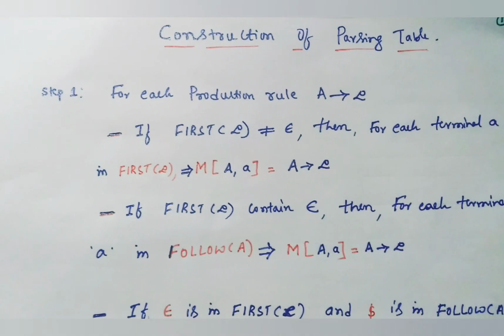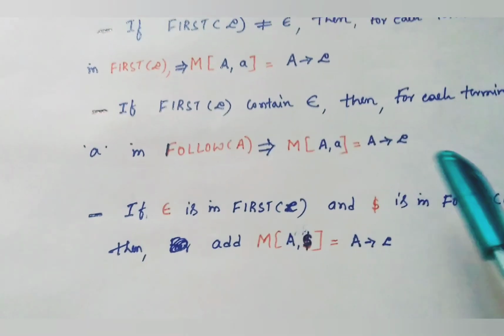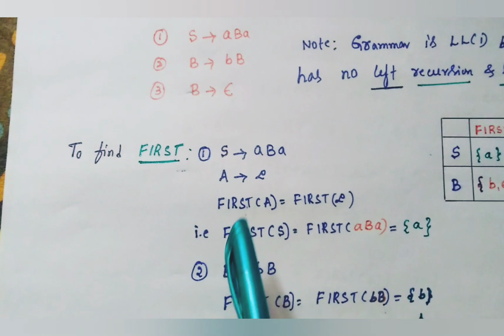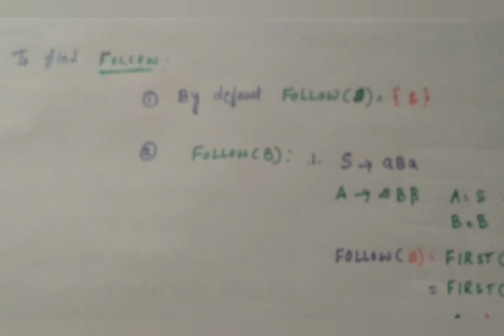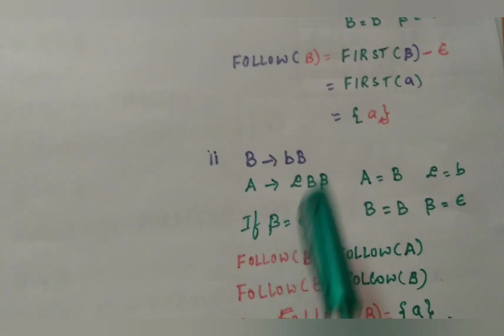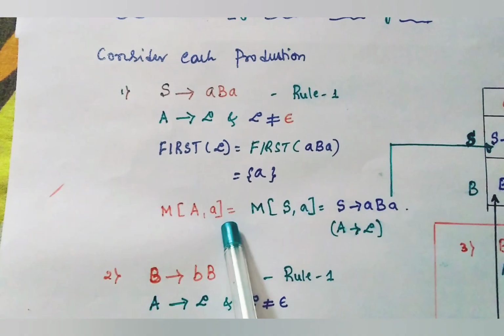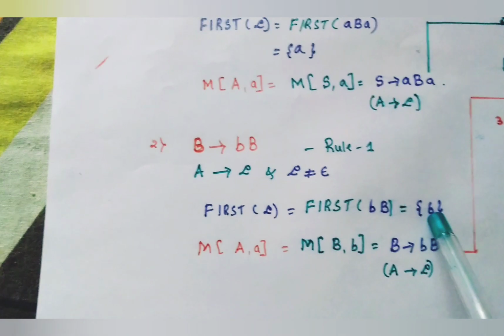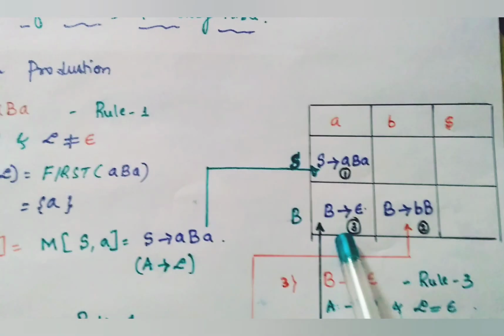Construction of predictive Parsing Table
Example for construction of PPT